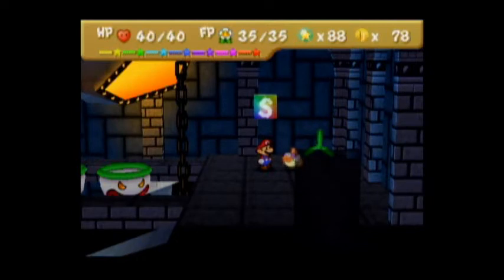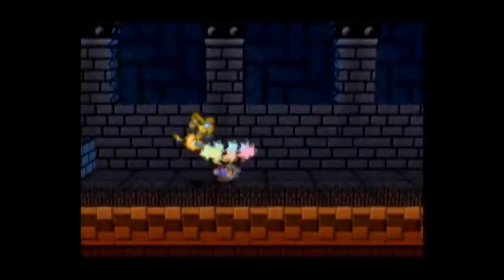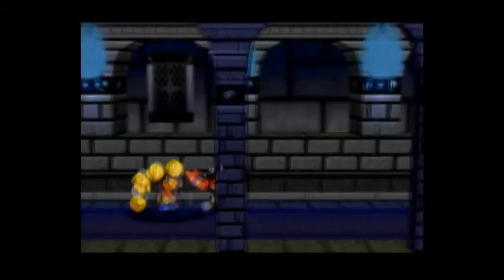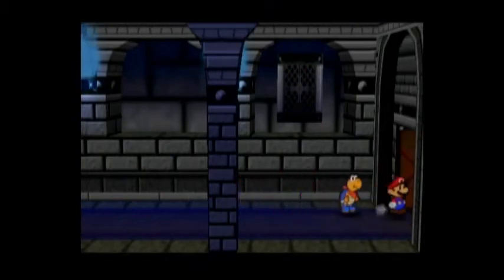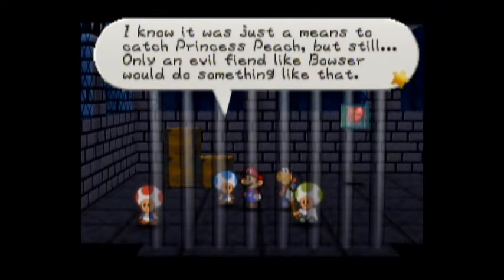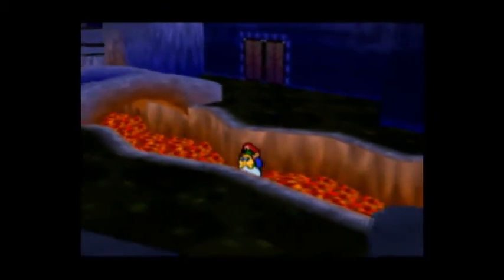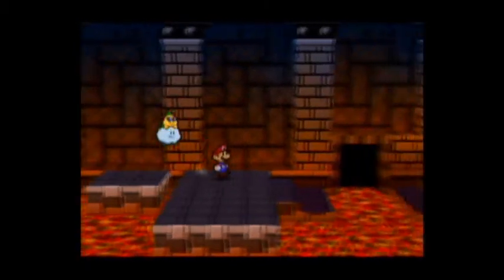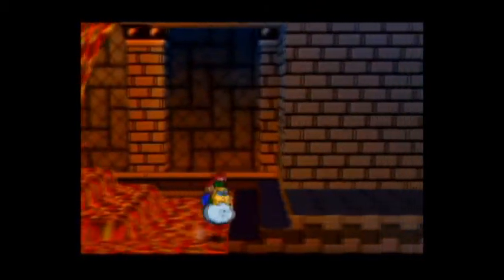Let's Play Paper Mario Part 65: Invading Enemy Base!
We begin to explore Bowser's Castle! Here is the guide if you wish to play along